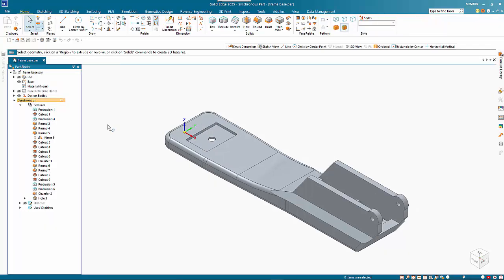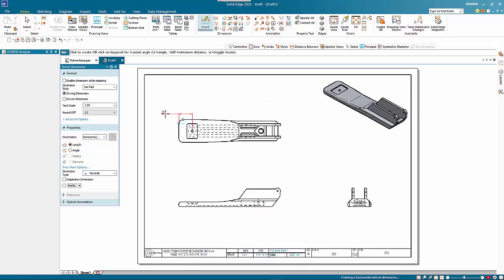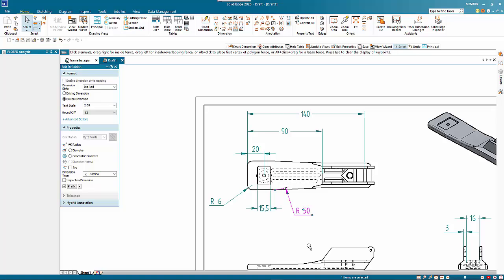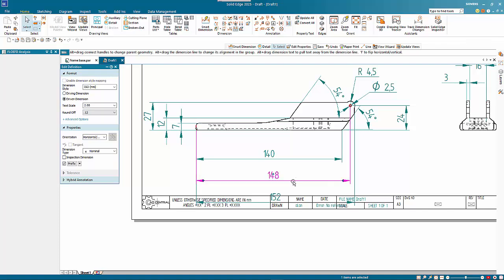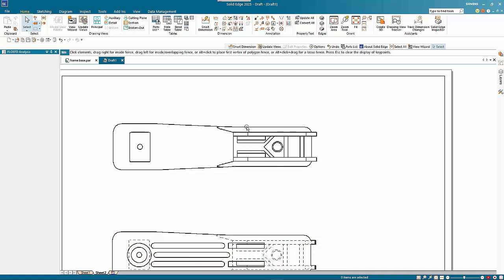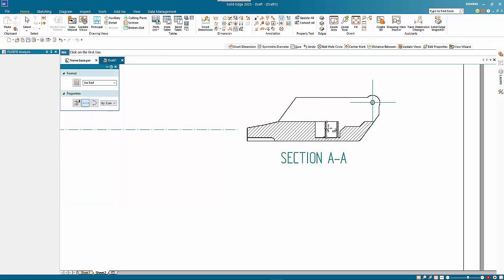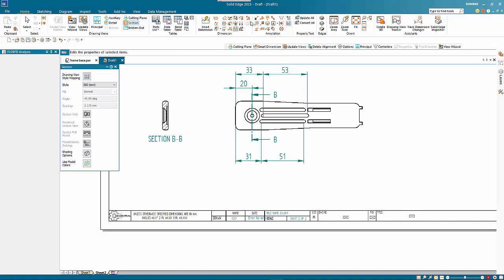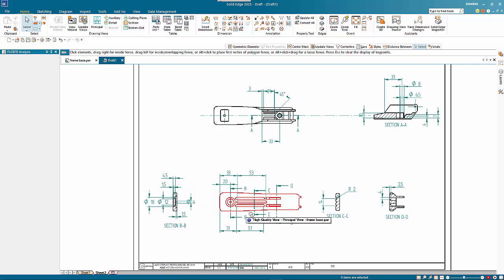Stapler - Drafting of part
This video shows how to create a draft directly from a 3D part. Initially it looks at placing views, choosing projection angle and how to set up a dimension style. Dimensions can be retrieved from the model and repositioned or placed directly with smart dimension (dimension length, between lines or dimension angle), distance between or symmetric diameter.
Create section planes, section views and section only views. Add sheets, break alignment between views are all easy.
Solid Edge has all the tools in draft to create professional drawings!